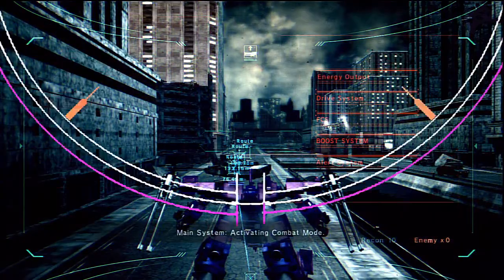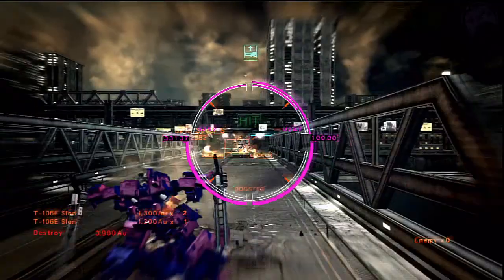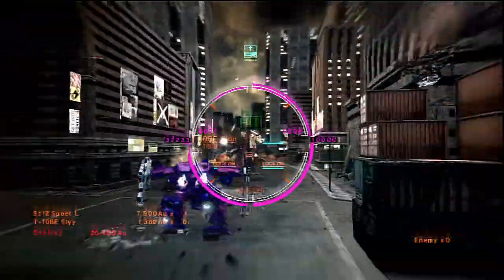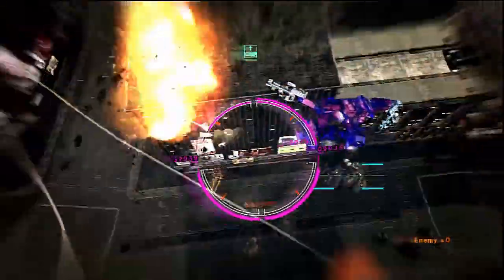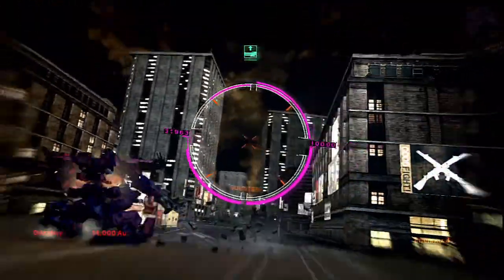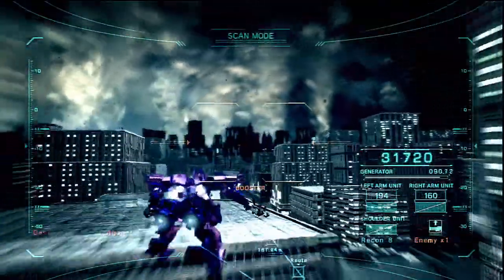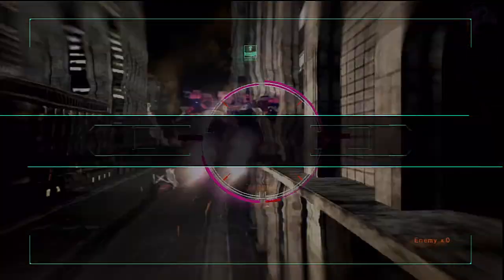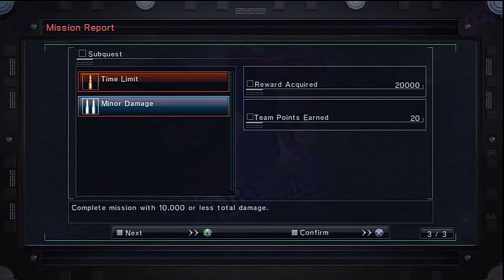Armored Core V: Order Mission 54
S Rank && subquests for order mission 54.
This is played on the PS3 version of Armored Core V.